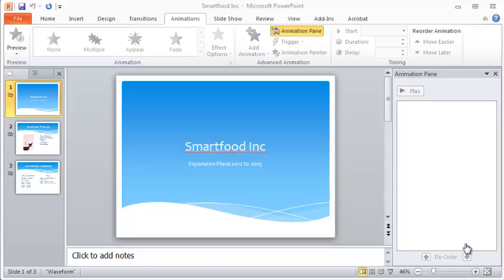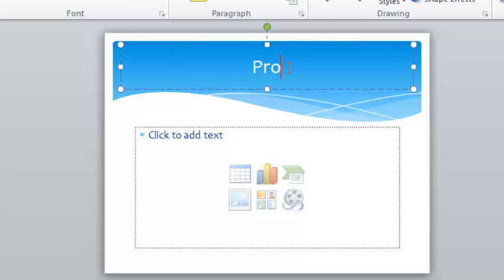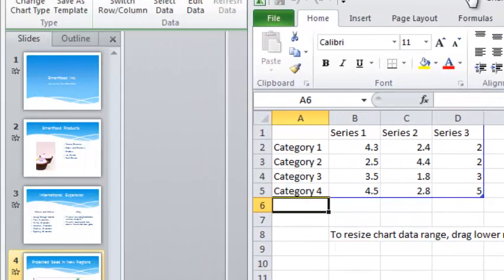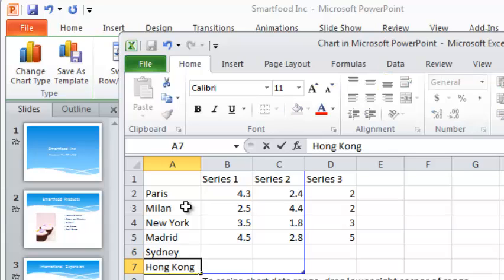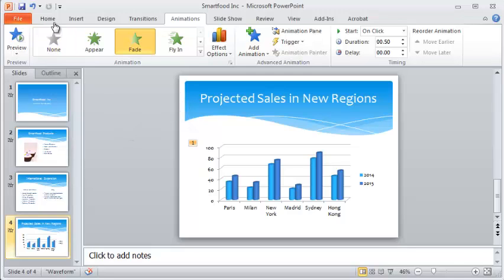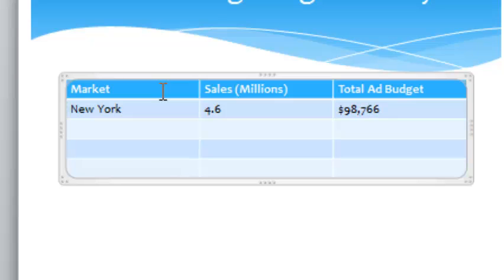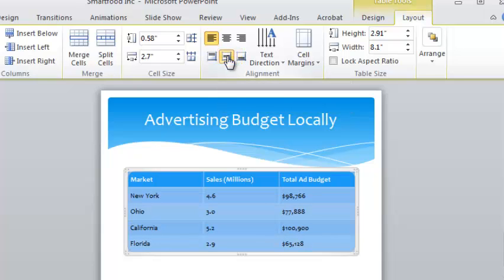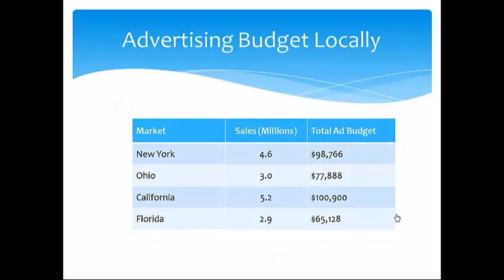PowerPoint 2010 Tutorial 4 of 6 - PowerPoint Charts and PowerPoint Tables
PowerPoint charts and PowerPoint tables.  This is part 4 of a 6 part beginner PowerPoint 2010 tutorial brought to you by 1HourAcademy.com.  In this lesson we look at inserting charts into PowerPoint and inserting tables into PowerPoint.